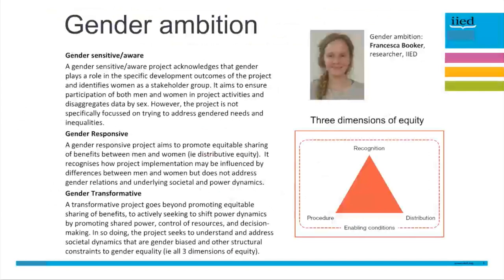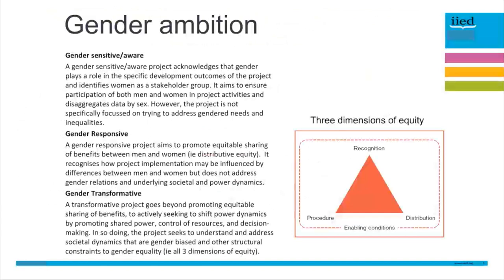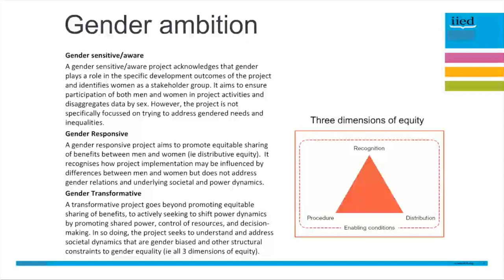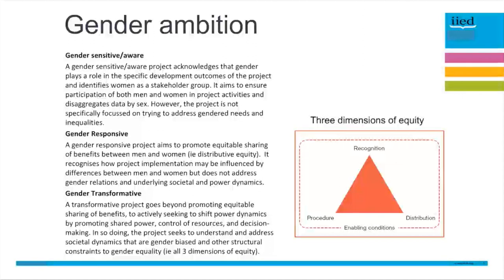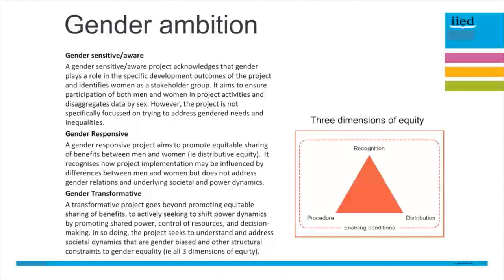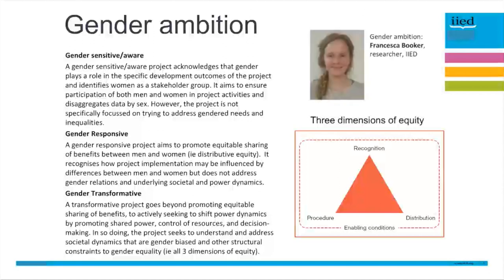(1 of 4) Webinar: Gender and biodiversity conservation – progress and future directions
This webinar hosted by the International Institute for Environment and Development was held on 13 November 2018. Participants heard from speakers from policy, NGO and research perspectives who addressed four questions looking back over ​the last 15 years. These were:

​1. To what extent has there been progress towards gender equality/equity in conservation (rhetoric and genuine change)? ​

2. What has brought this about/constrained progress?​

3. What difference is this making in terms of social and conservation outcomes?​

4. Where are we going from here? ​

In this clip, IIED researcher Francesca Booker explains what is meant by 'gender ambition' at IIED.